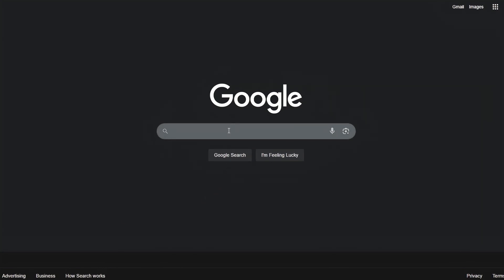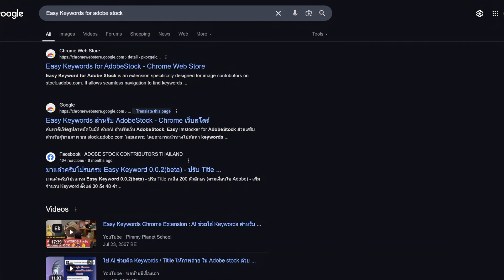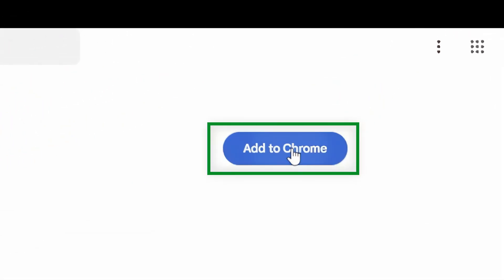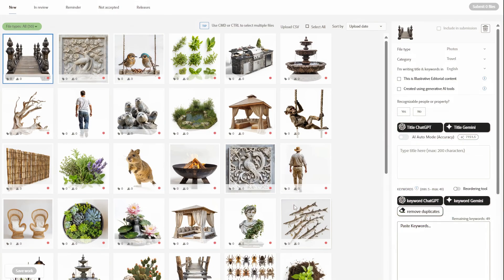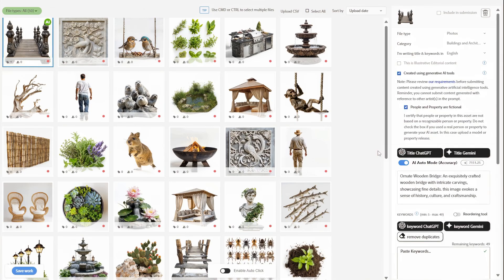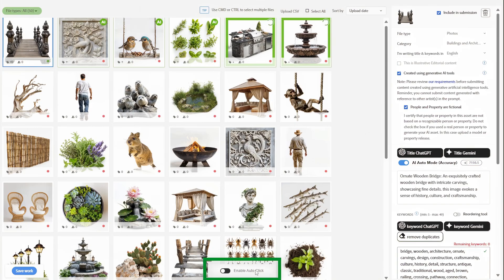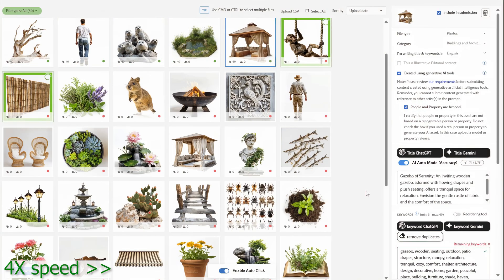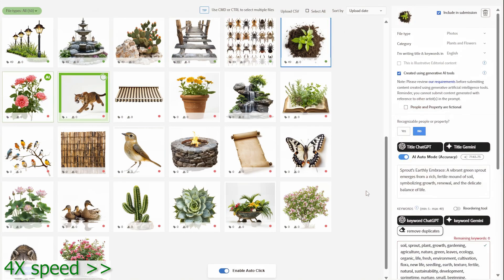Create titles and keywords in Adobe Stock (2025). Easy Keyword for Adobe Stock (Chrome Extension)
Create titles and keywords for Adobe Stock in 2025 using the AI by Easy Keyword for Adobe Stock Chrome Extension.

This powerful tool helps you generate accurate and effective metadata, ensuring your content stands out and reaches the right audience.

In this video, we'll guide you through the installation process, showcase the AI Auto Mode feature, and demonstrate how to streamline your workflow with automated keyword generation.

Enhance your Adobe Stock submissions , save your time and boost your sales with Easy Keyword for Adobe Stock.